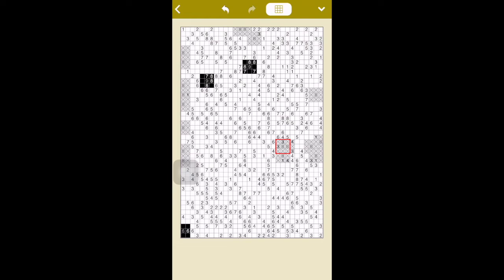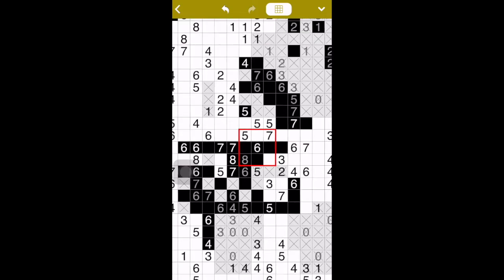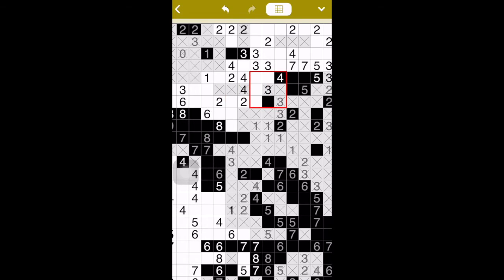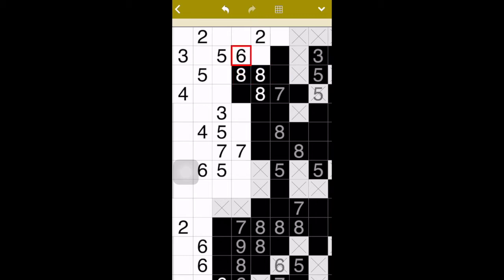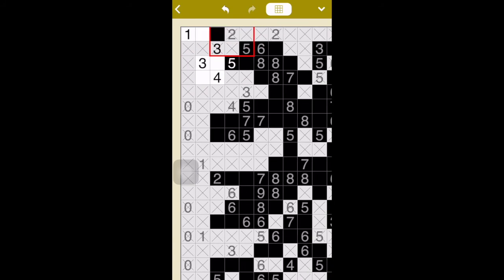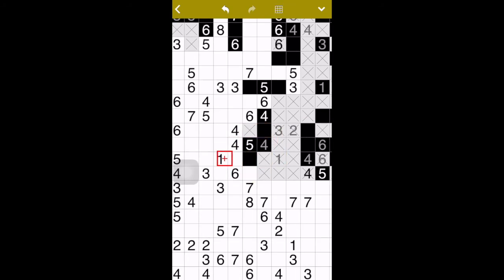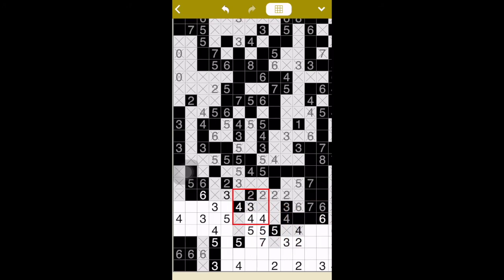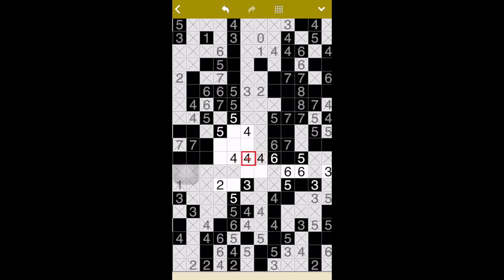Fill a Pix Advanced Logic Starters #16 Walkthrough